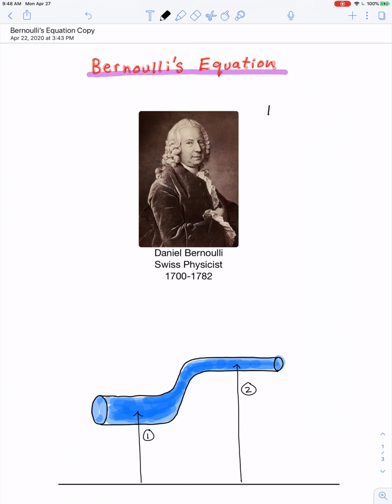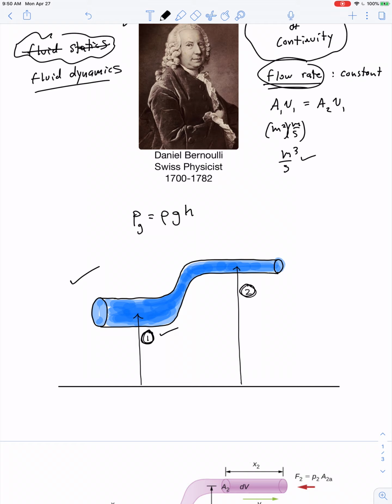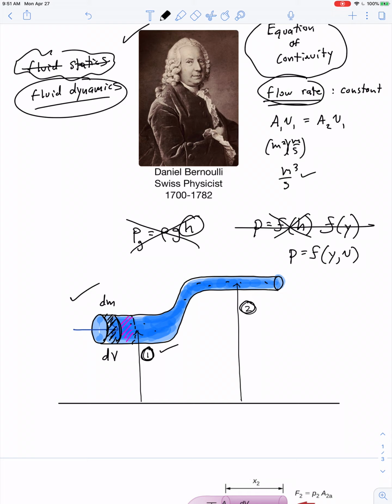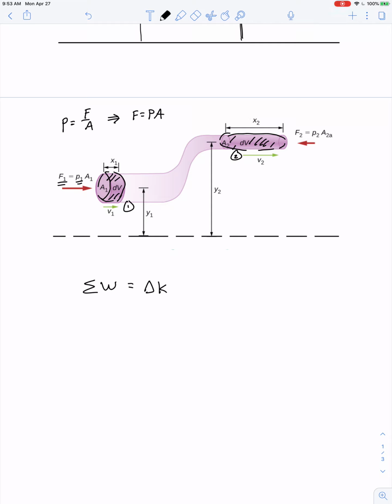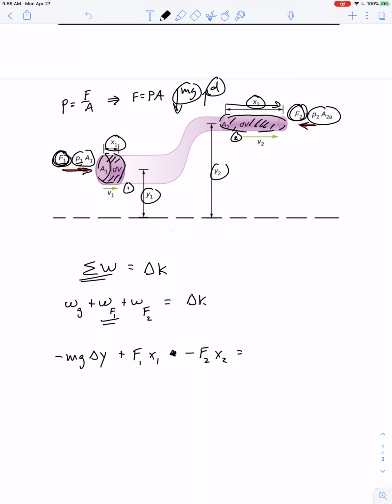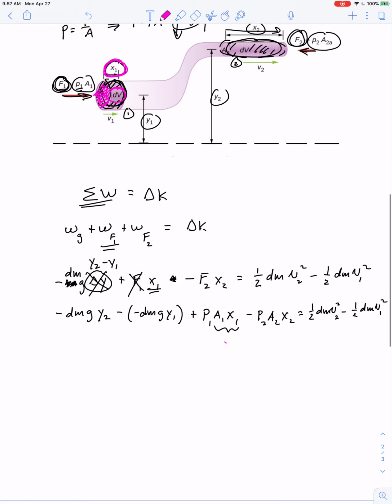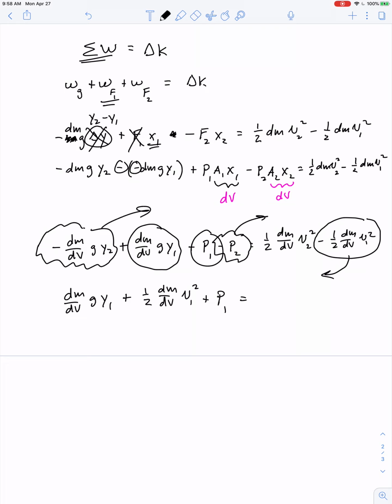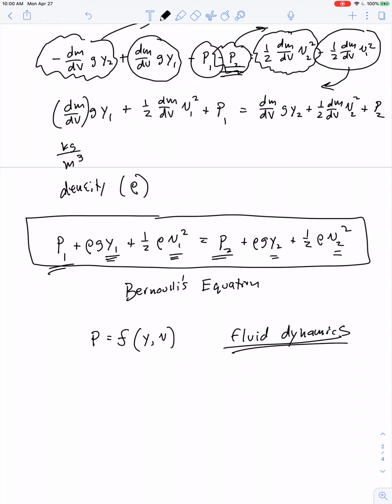Bernoulli’s Equation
Bernoulli's Equation expresses a relationship between pressure, depth, and fluid speed for the case of a contained fluid in motion. This equation can be derived from the Work-Kinetic Energy Theorem.